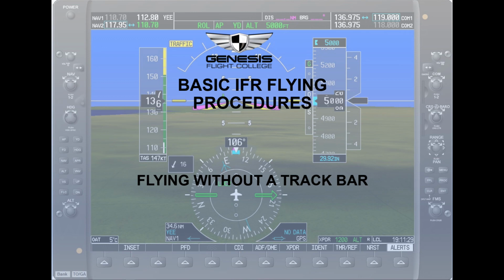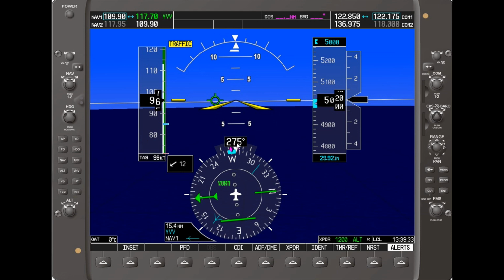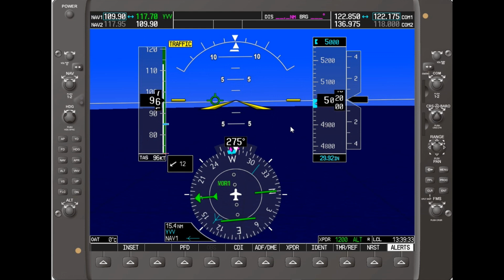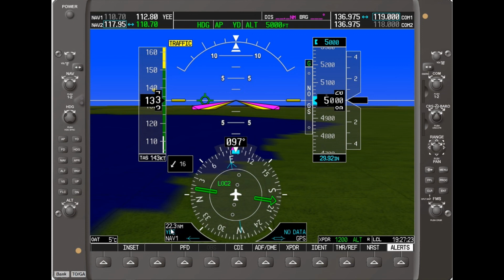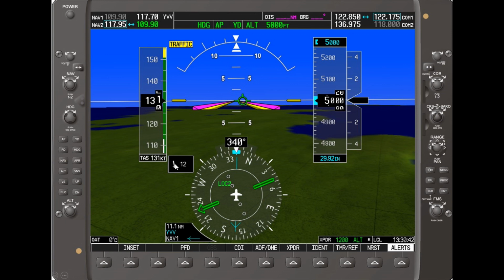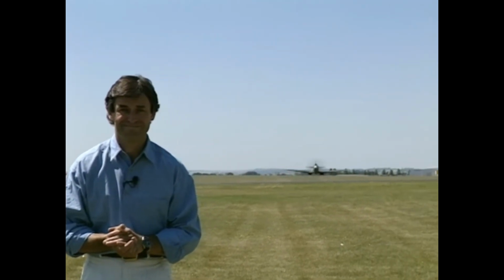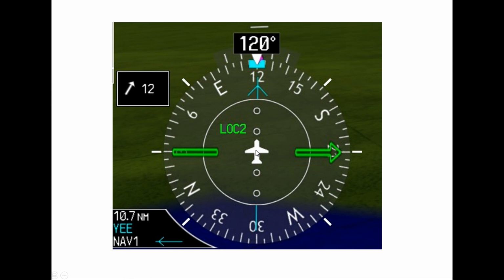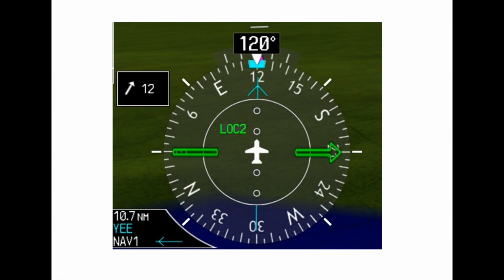Flying Without a Track Bar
Refresh your basic IFR skills using just the HSI and bearing pointer